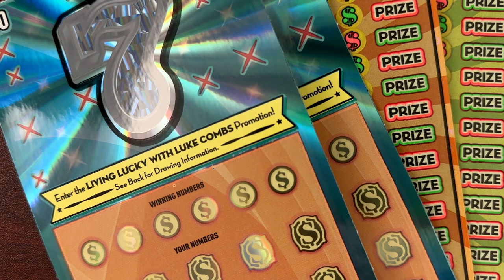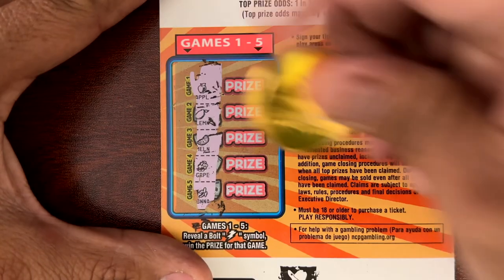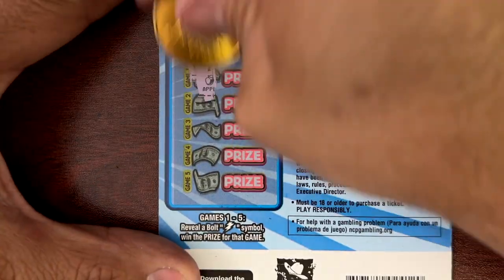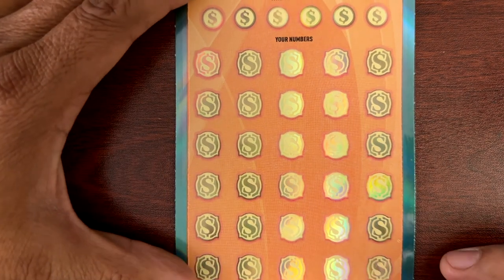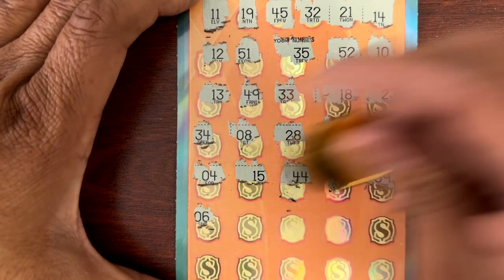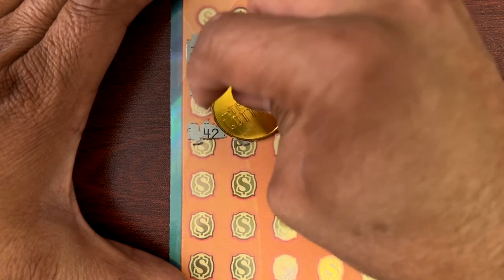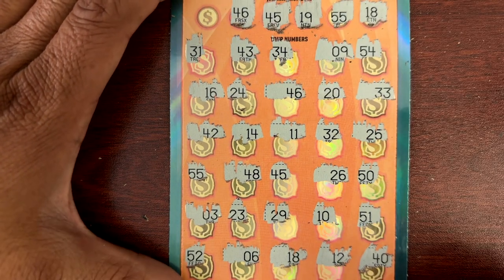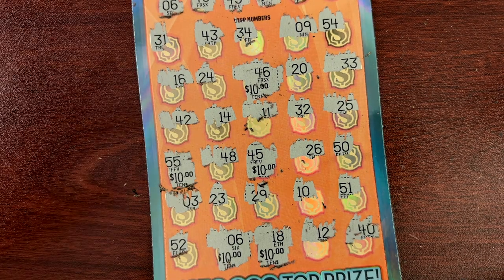POWER SHOT AND THE 7 TICKET FROM THE TEXAS LOTTERY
WELCOME BACK MY FRIENDS WE HAVE ANOTHER VIDEO ON FRIDAY